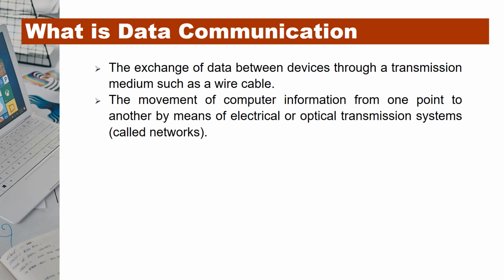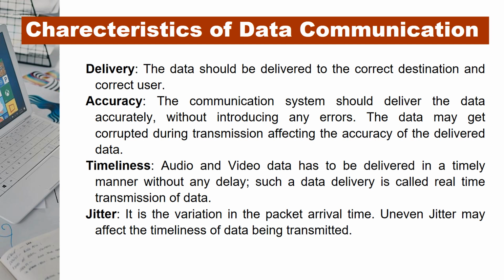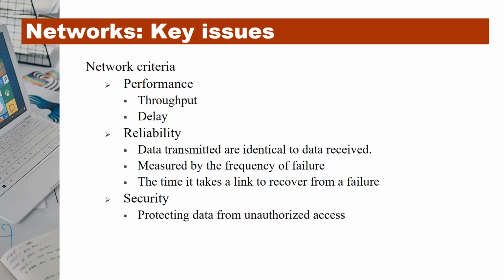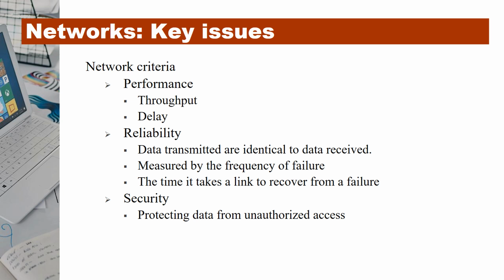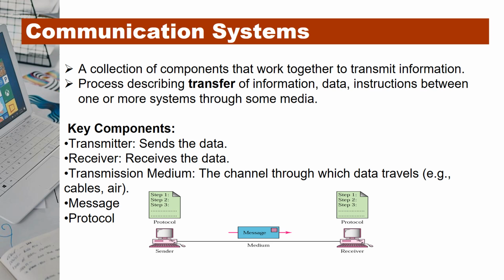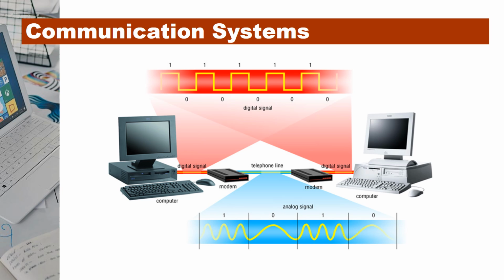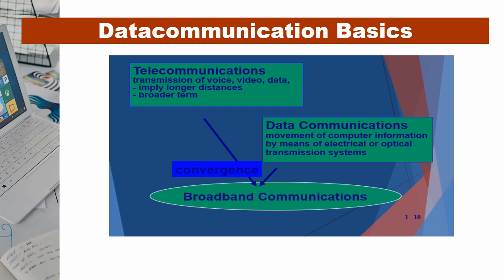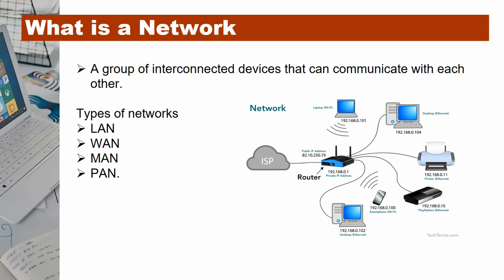Introduction to data communication and networks 1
In this introductory lecture, we dive into the world of Data Communication. We will cover the key components of a communication system, data flow, and network topologies. This is the perfect starting point for your networking journey.